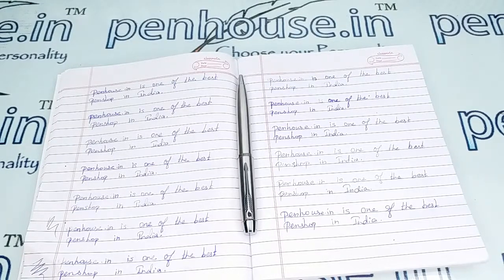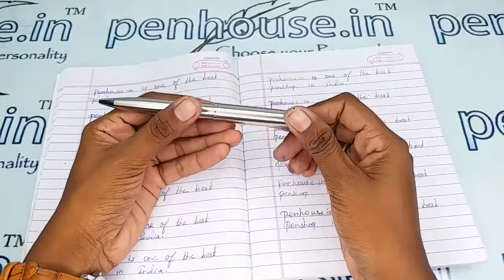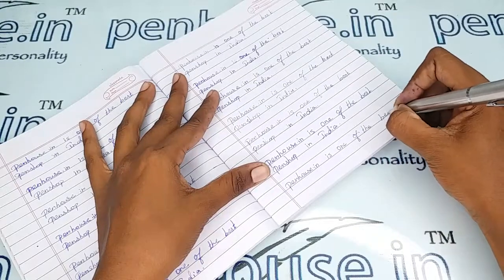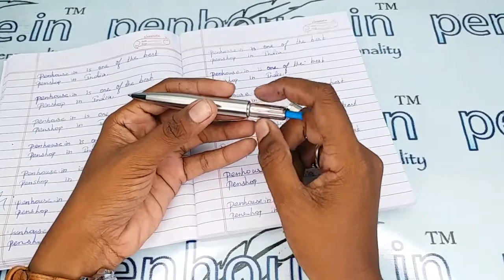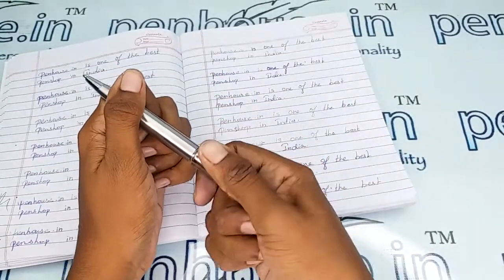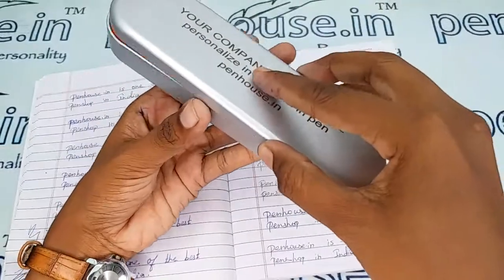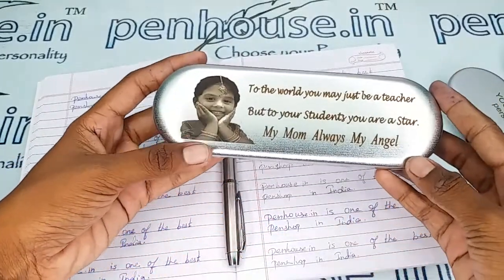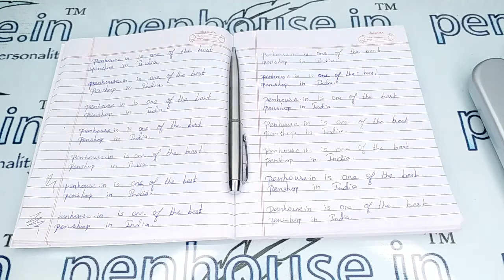penhouse M04S Silver Body and Clip Twist Ball Pen Gift Set with customization Model 18582